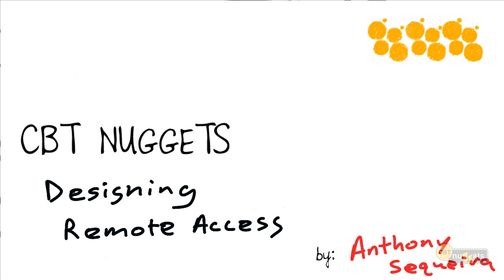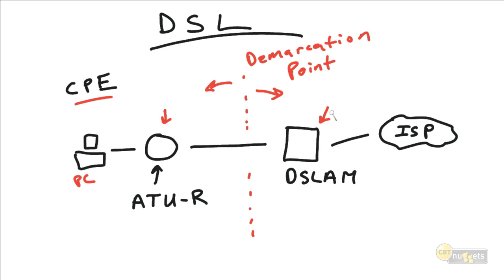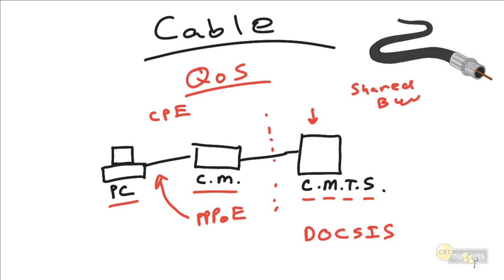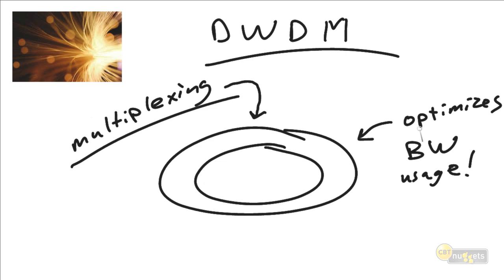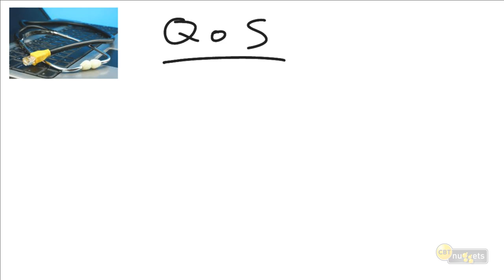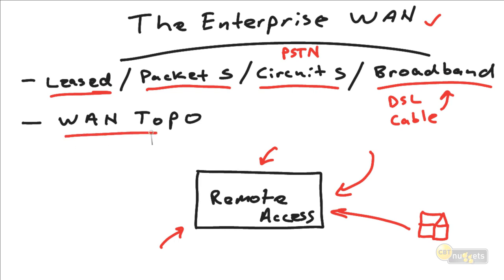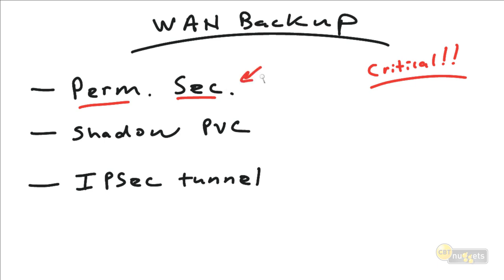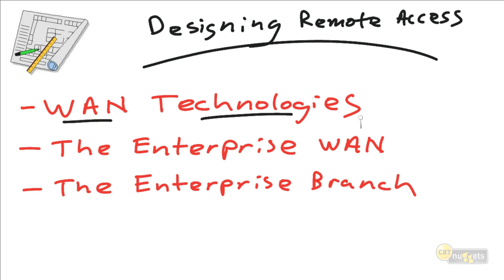10 Designing Remote Access